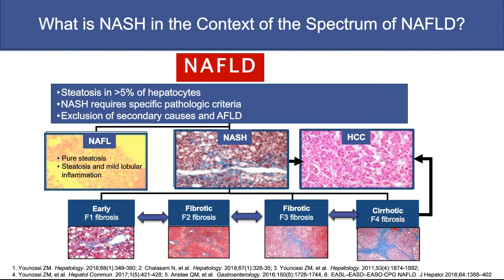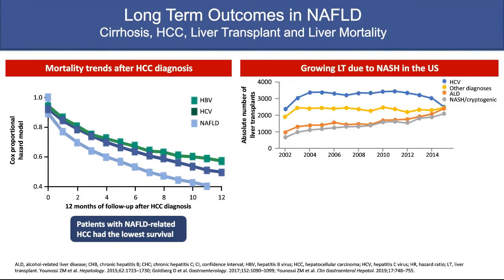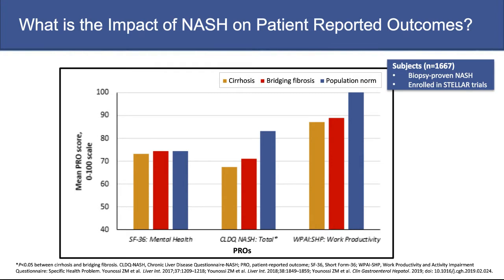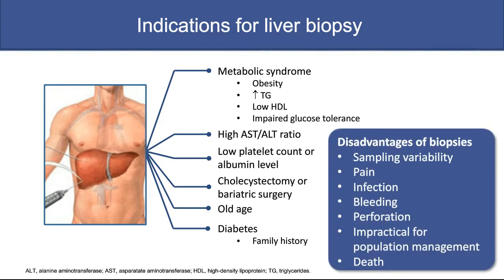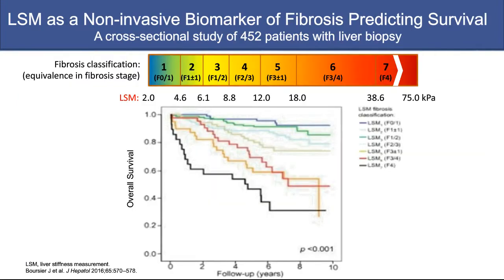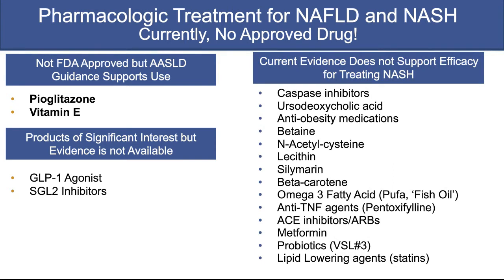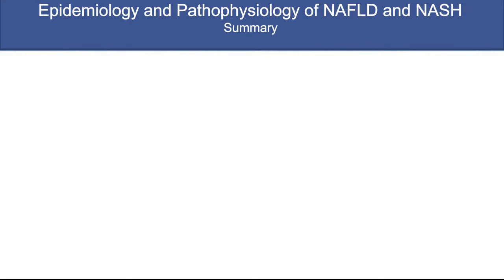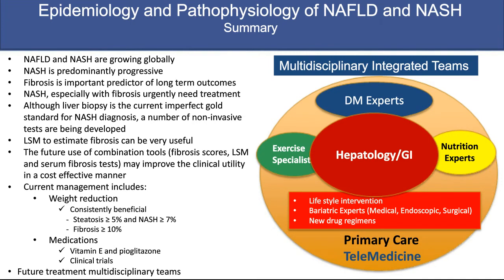NAFLD Series Episode 1 of 4: Epidemiology and Pathophysiology of NAFLD and NASH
Dr. Younossi will provide an overview of the Epidemiology & Pathophysiology of NAFLD & NASH